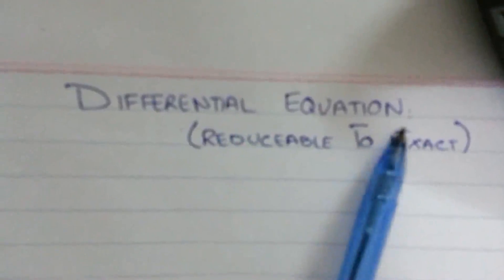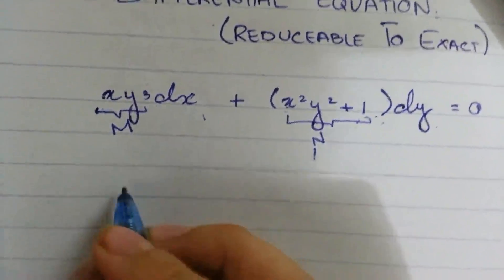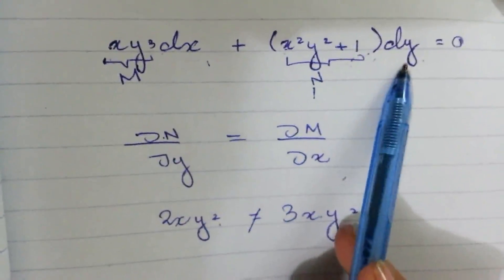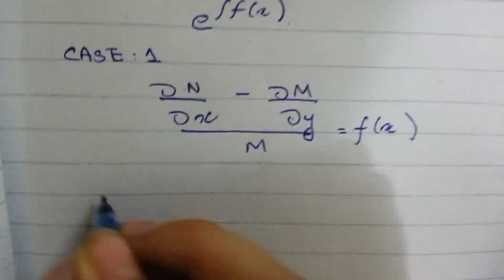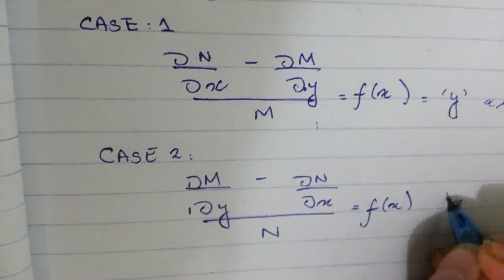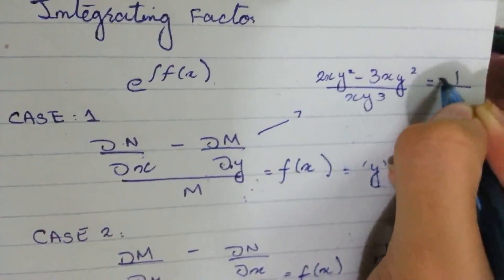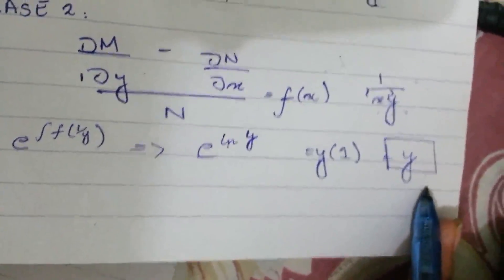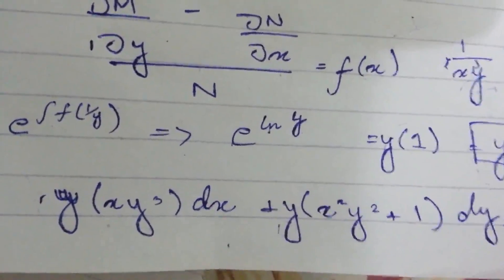reducible to exact differential equation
this video is about first order differential equation by reducible to exact
teacher hadeeqa chaudhry